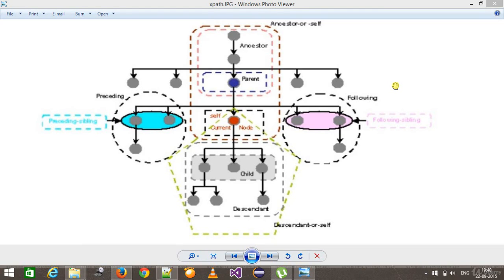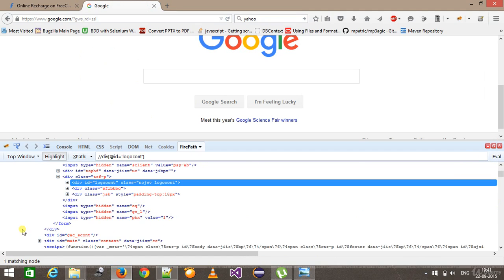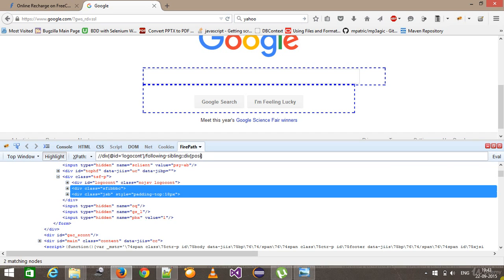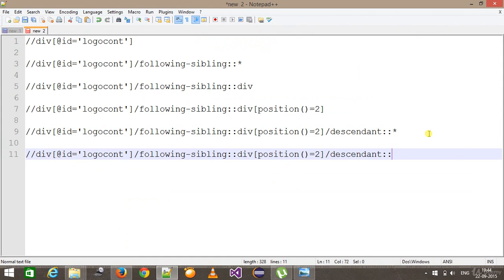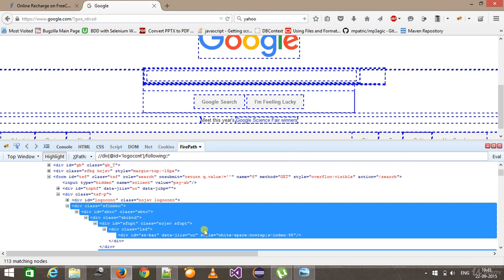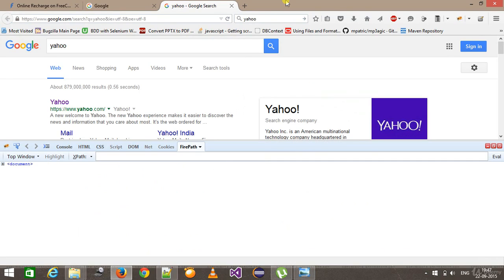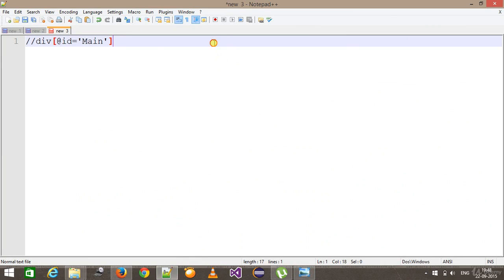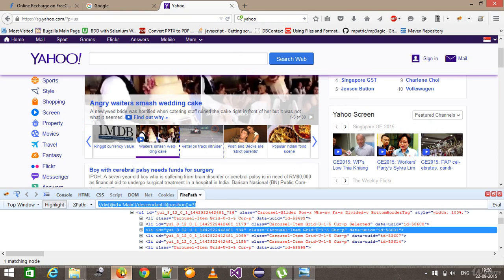XPath - Following Axes View [SoftwareTestingo]